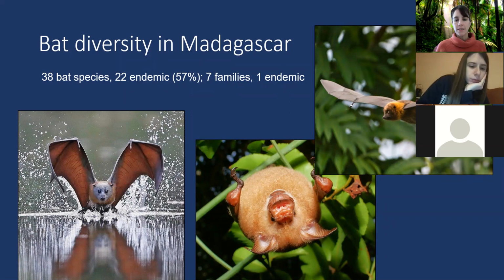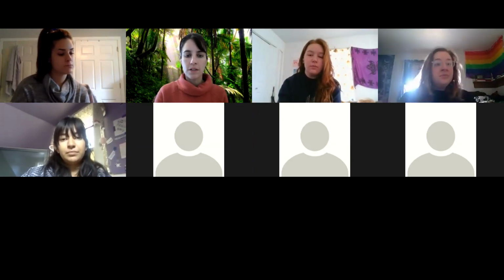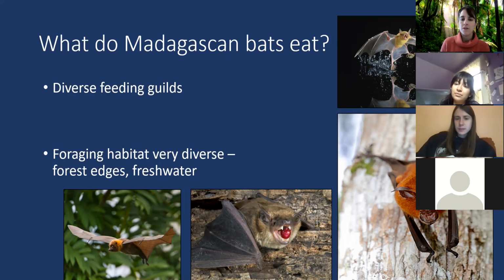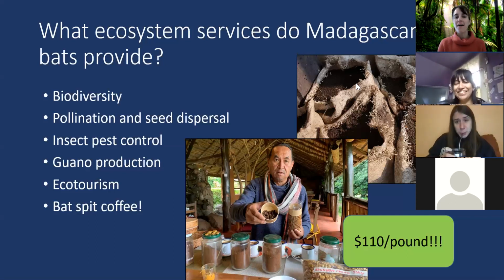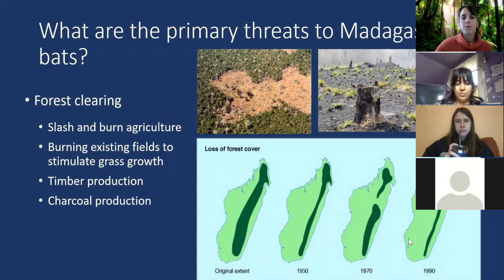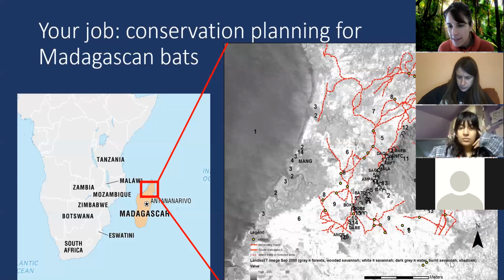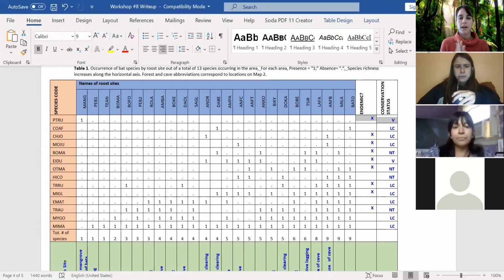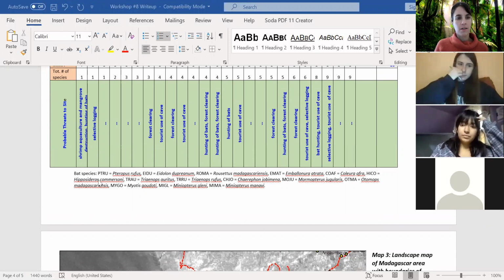BC 4 22 20 workshop